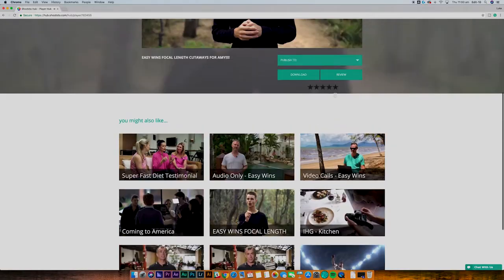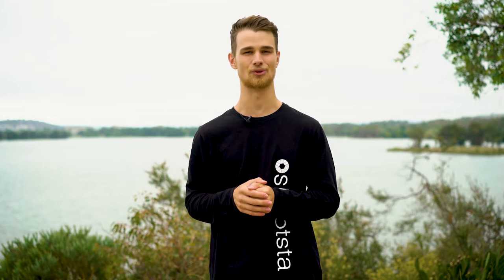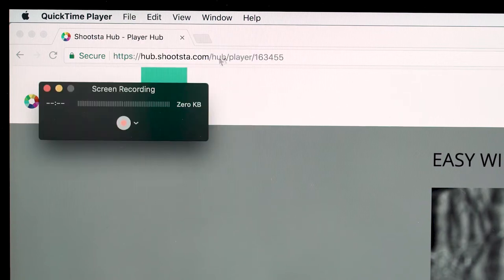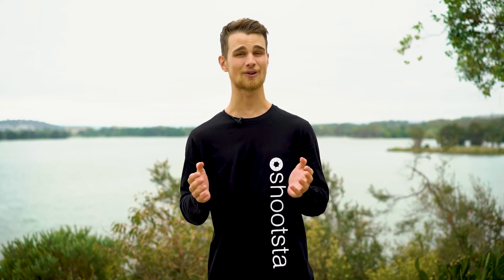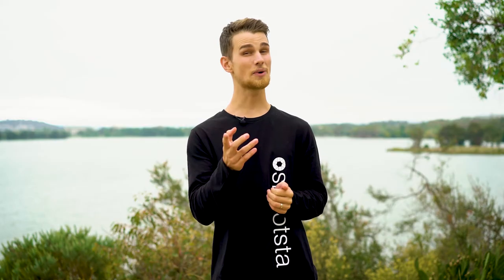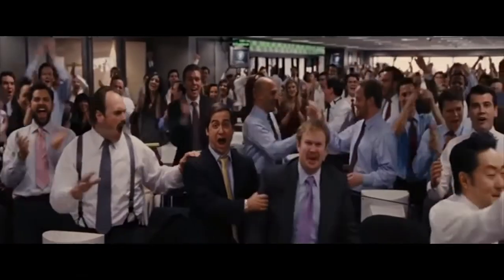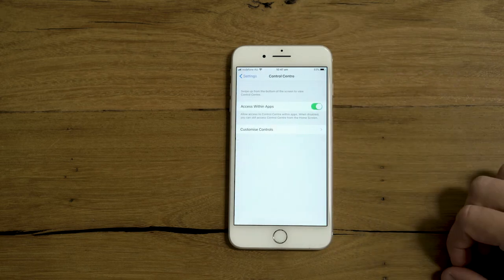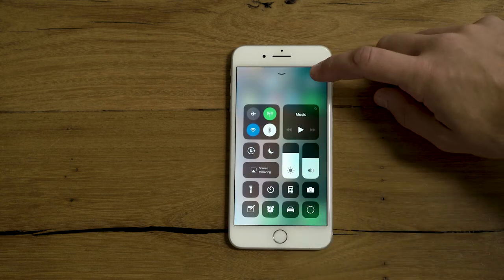How to Screen Capture on a Mac (and iPhone!)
Ever wondered how to create great quality screen recordings? You're in luck, because that's the topic of our latest 'Easy Win' video. Watch how Justin breaks it down into 4 simple steps.

Warning: Do not miss the bonus tip. This will change your world!